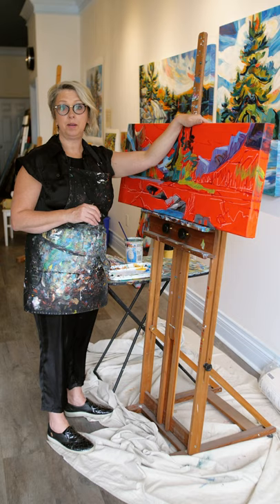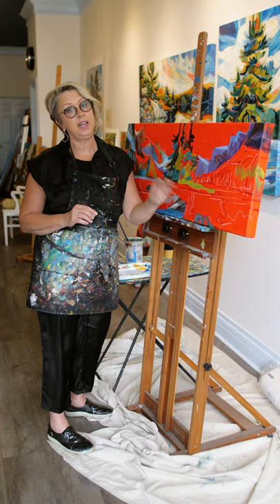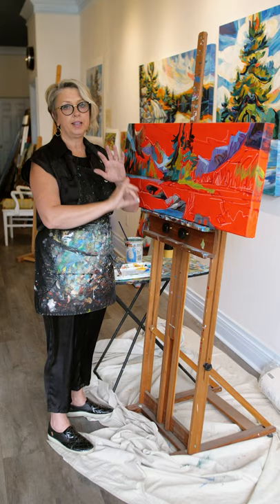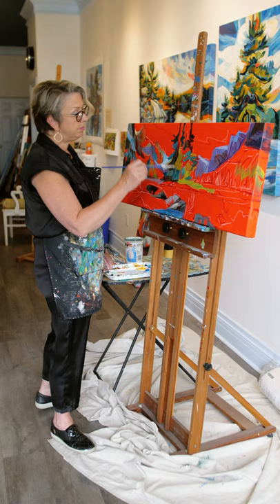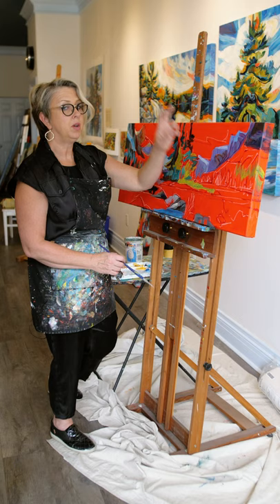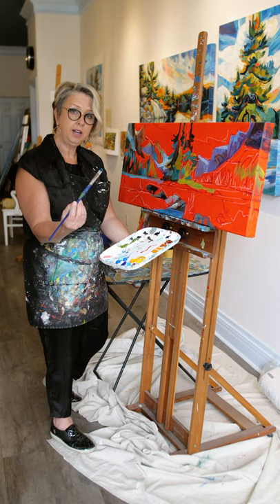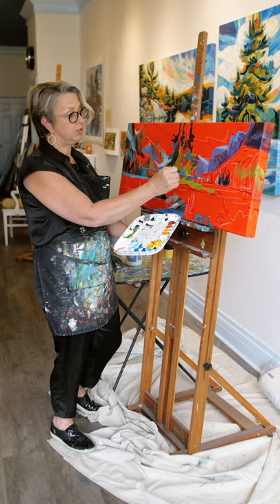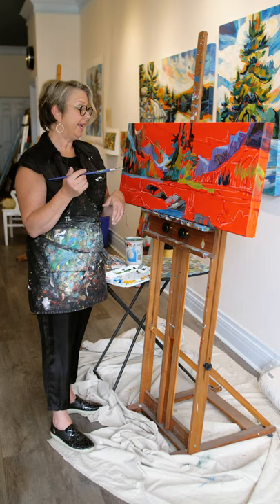Painting Process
A short little behind the scenes about my process for creating a painting!

Best viewed on mobile.  Originally created for IGTV

Video by Aidan Hennebry of Hush Hush Photography & Film